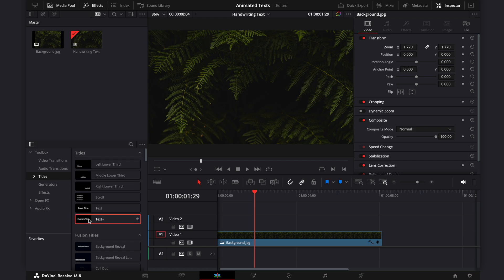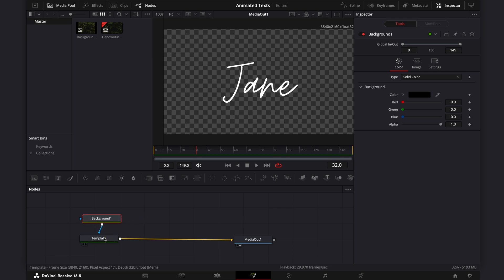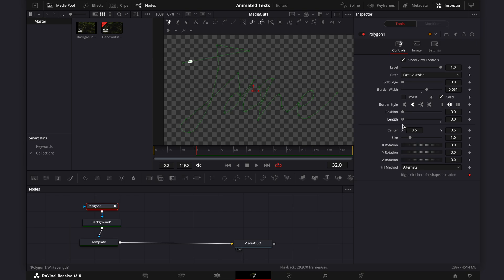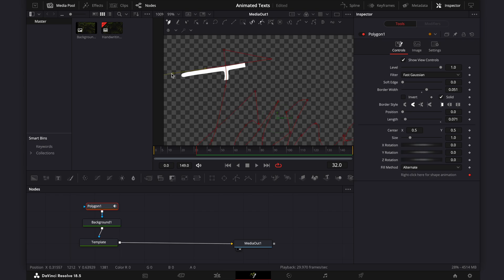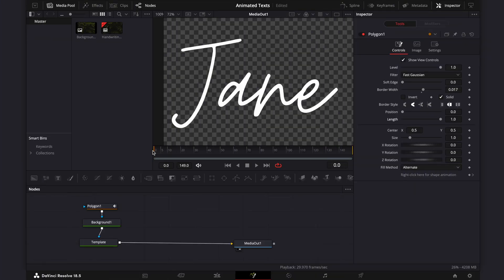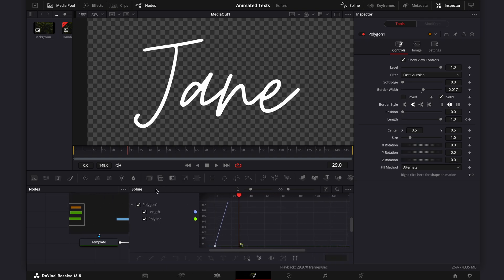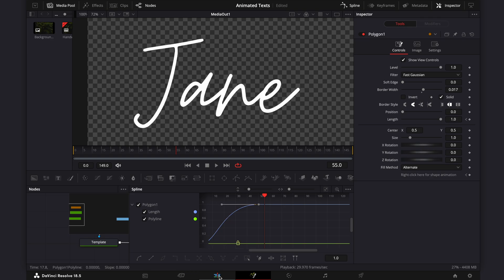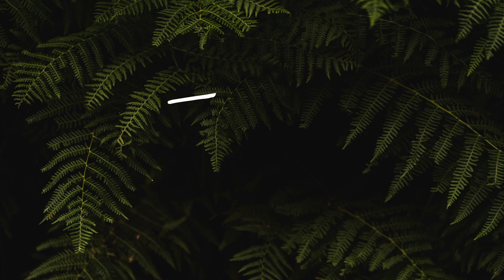How to Create Handwriting Text Effect in Davinci Resolve 18 / Tutorial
Learn how to easily animate texts in your next project with this handwriting effect in Davinci Resolve 18.

Check out these videos if you’re using Apple Motion 5 or Adobe AfterEffects: